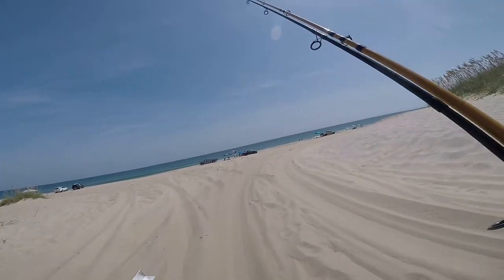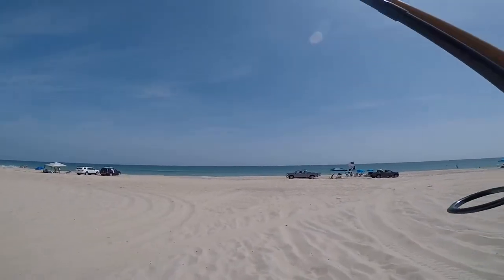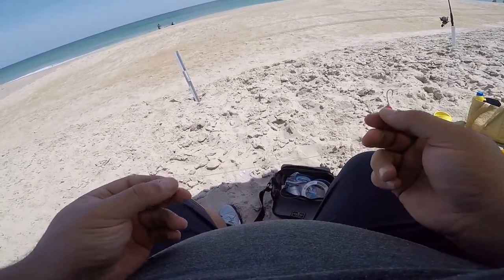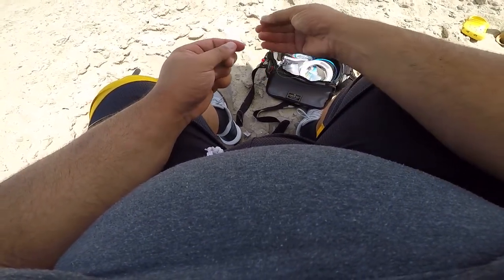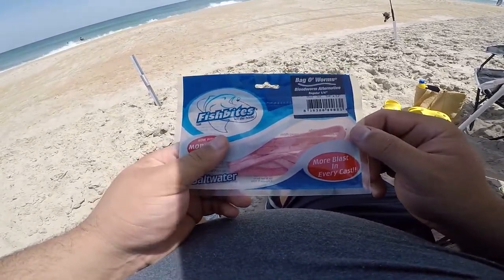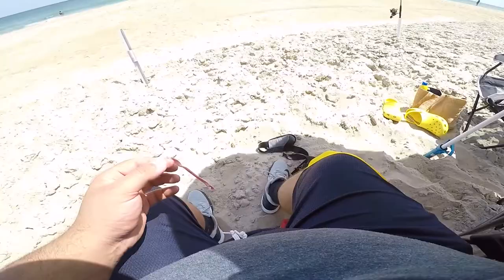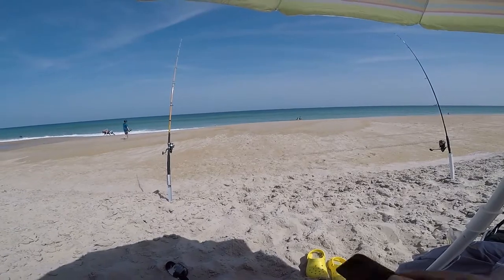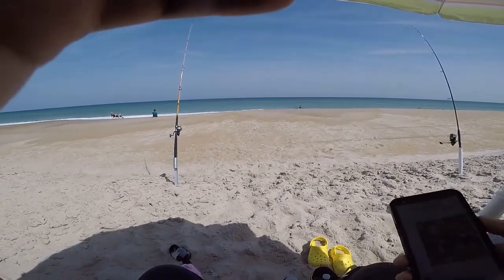MONSTER CAROLINA STINGRAY!!| North Carolina Adventures PT.1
I'm down here in Avon, NC for family vacation and in this episode was able to visit the beaches of Cape Hatteras in search of really anything that I cannot catch in NYC. So multiple species was on the table. Sadly the first spot was dead and then the family and I went to Avon Fishing pier. Where upon arrival winds were whipping at 20 mph and upward negating audio almost entirely. I was able to film a monster stingray being caught and I helped in bringing the fish onto the pier.